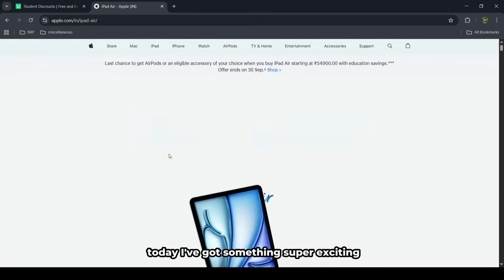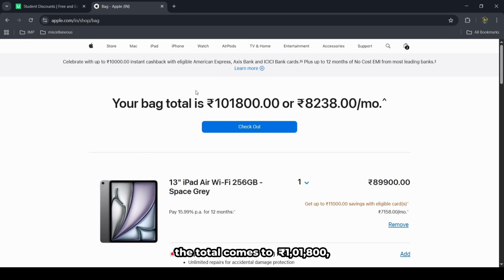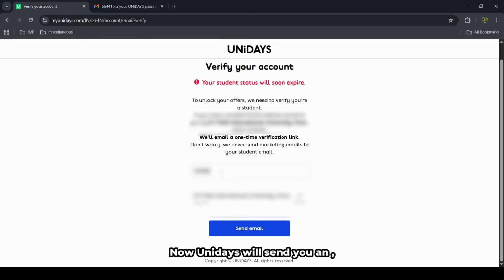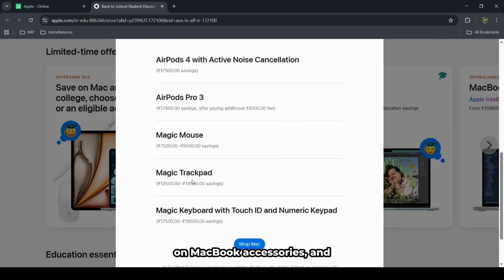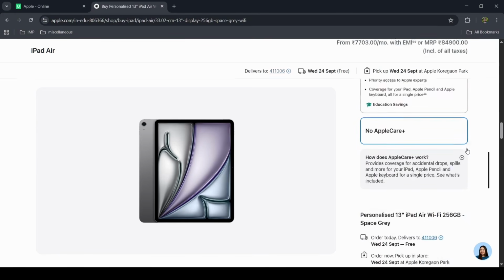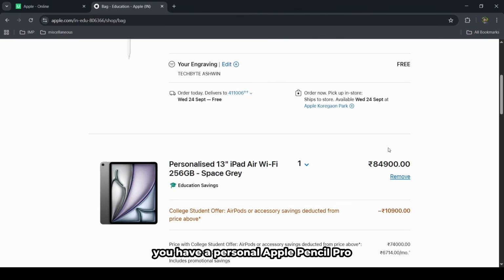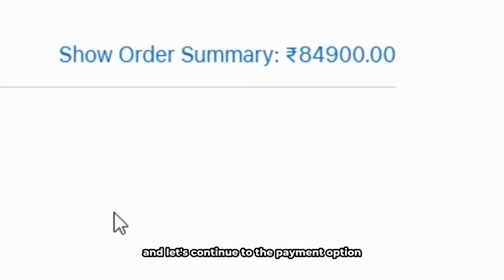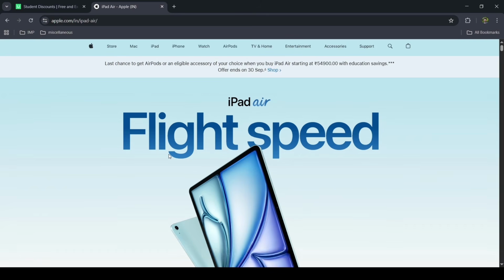Apple Student Discount 2025 | FREE Pencil Pro + Save ₹17k | UNiDAYS Verification Step | Ends Sept 30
🎉 Happy Navratri everyone! Apple’s **Student Discount Offer 2025** is live in India — and it ends on **30th September**.

In this video, I show you step by step how to grab Apple’s **Back to School offer**, where you can save up to **₹17,000** on iPads, MacBooks, and more — plus get a **FREE Apple Pencil Pro or AirPods** with your purchase!

### What you’ll learn in this step-by-step guide:
✅ Regular vs Student pricing breakdown (real cart comparison)
✅ How to register and verify your student status via **UNiDAYS**
✅ Apple India student discount offers (Back to School deal explained)
✅ Apple Education Store India walkthrough — activation + cart demo
✅ How to get student discount on iPad, iPad Air, iPad Pro
✅ How to get student discount on MacBook and MacBook Air
✅ How to add your FREE Pencil Pro or AirPods
✅ Checkout, payment, and delivery options
✅ Exactly how much money you save (₹15,000 – ₹17,900)

### Chapters
00:00 Intro
00:42 Regular price vs student price
02:45 UNiDAYS student verification
03:59 Education Store walkthrough
07:12 Adding Apple Pencil Pro / AirPods
09:20 Final checkout & payment
10:55 Savings recap (₹15k–₹17.9k)
12:55 Outro

📢 If you’re a student in India looking for the best **Apple discount offers**, this guide is for you. Don’t miss your chance to grab Apple’s Back to School / Education Savings 2025 deal before Sept 30.

🎵Music Credit (Non-Monetized Video)